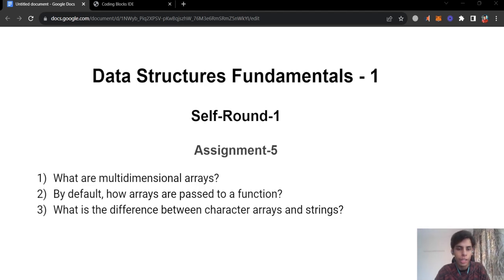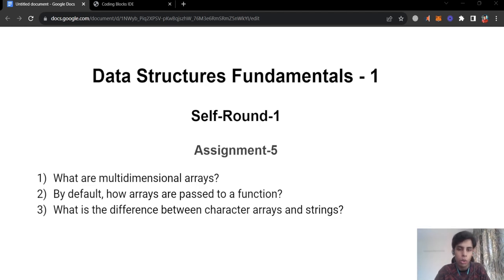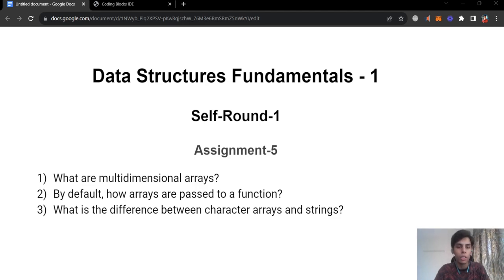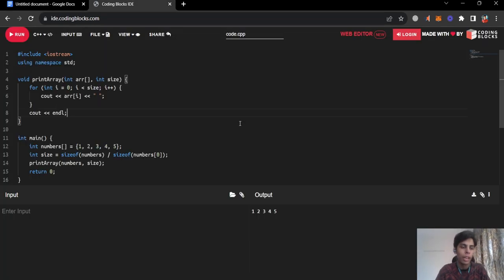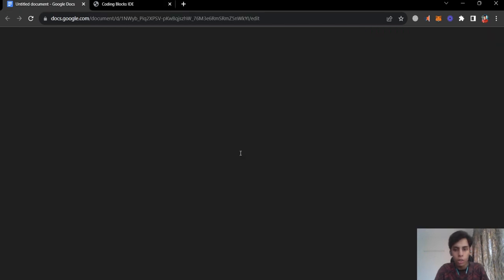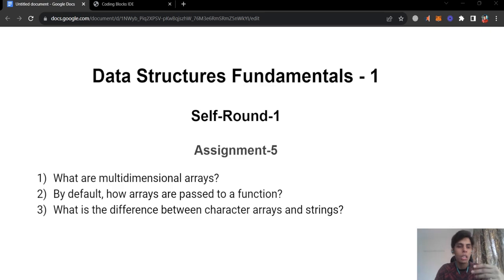DS Fundamentals-1 Assignment-5